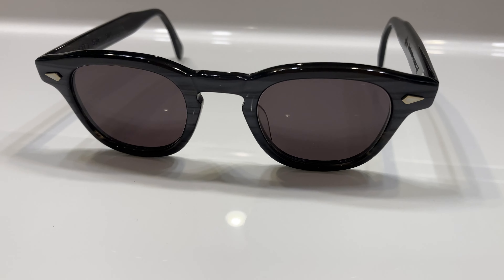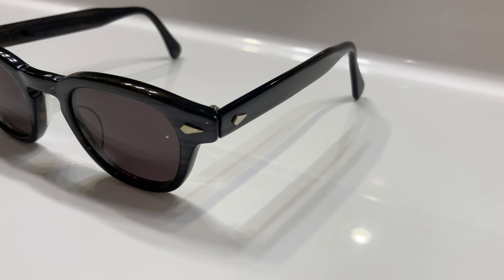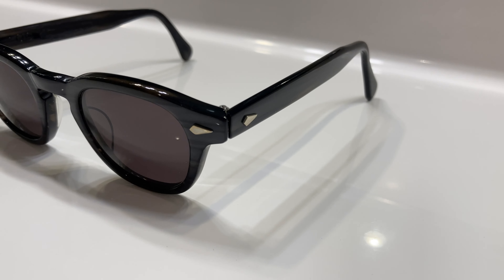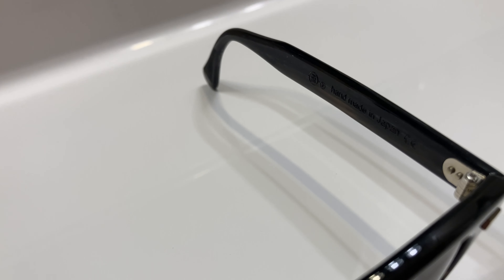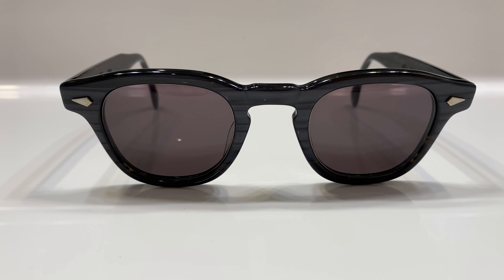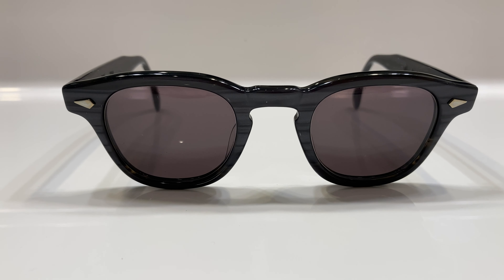True Vintage Revival TVR 504 Eyeglasses. Look like James Dean and Johnny Depp!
A look at the True Vintage Revival 504. A nice upgrade from the Moscot Lemtosh in the famous JD (Johnny Depp and James Dean) shape made popular in the 1950's. Retailing at $475 and Handmade in Japan.